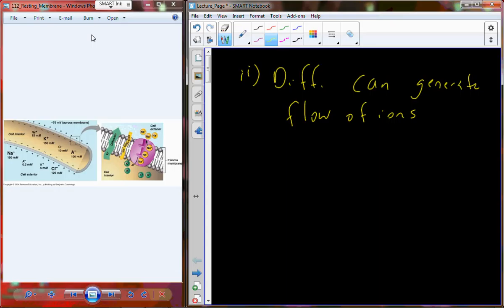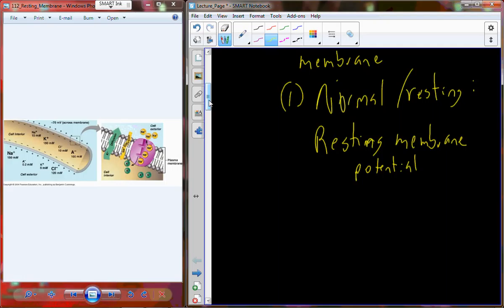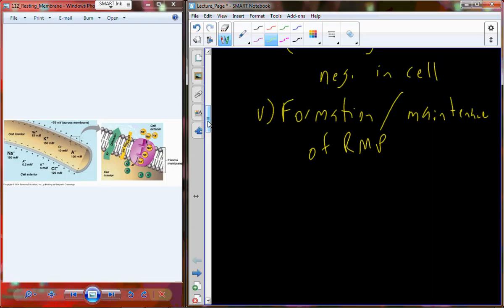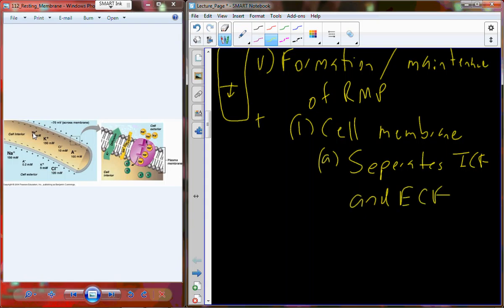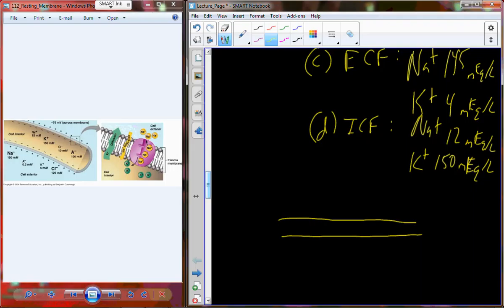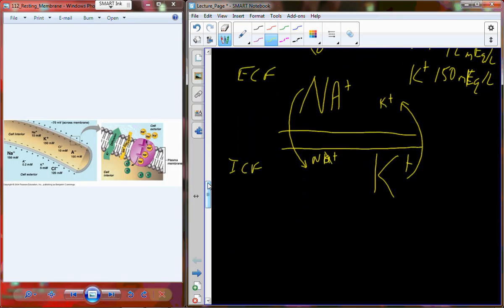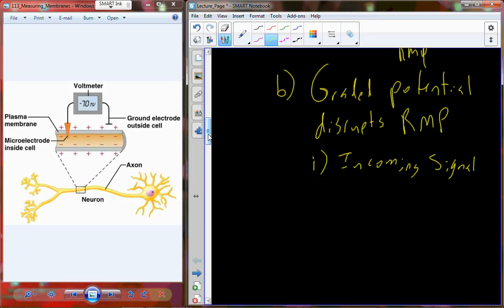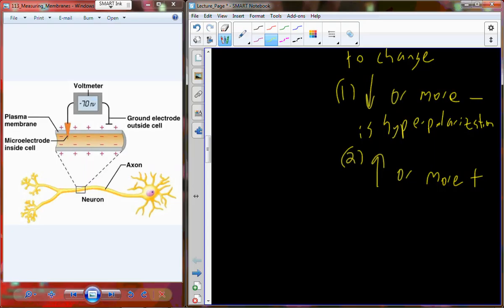BI 103 Lecture 21